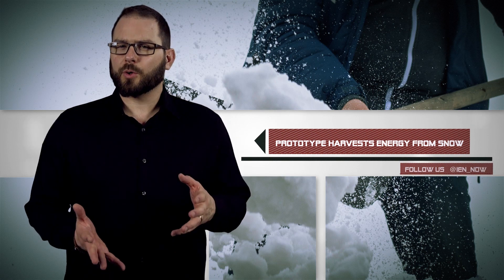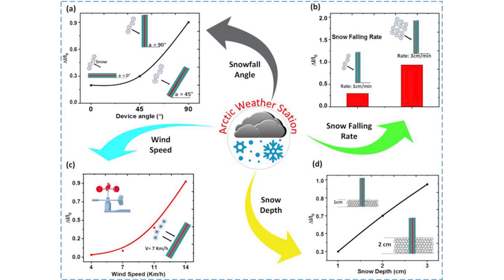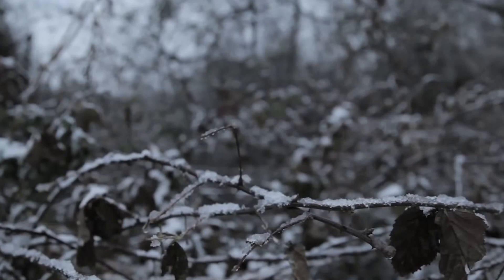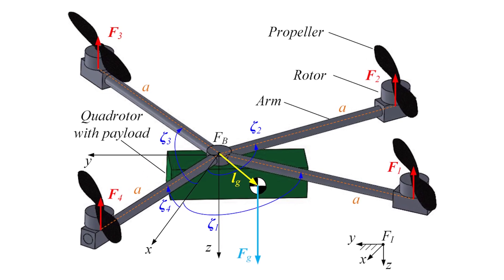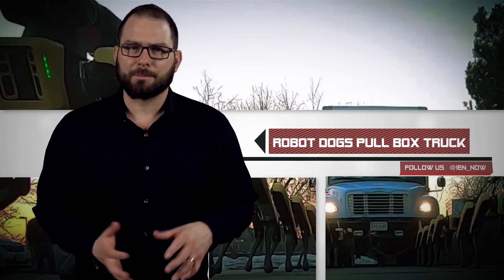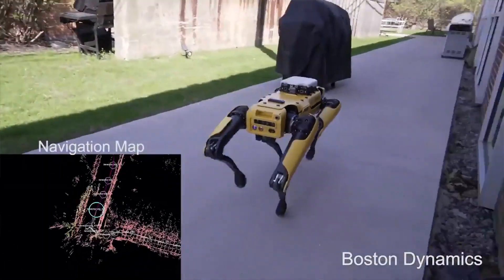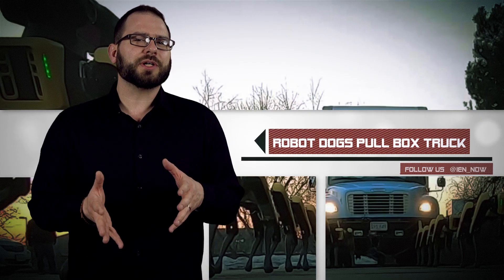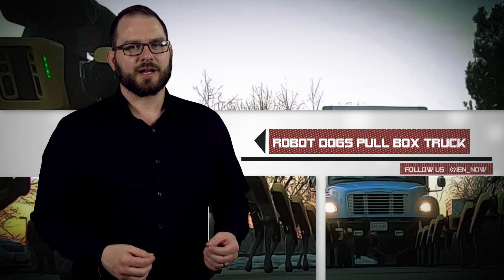Engineering By Design: Boston Dynamics Towed a Box Truck with Robot Dogs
Prototype Harvests Energy from Snow
Researchers from UCLA have created a prototype that creates electricity from snowfall. They call it a snow-based triboelectric nanogenerator (snow TENG).
Essentially, the prototype seems like an interesting energy harvesting application that generates charge through static electricity and produces energy from the exchange of electrons.
Right now, the Snow-TENG can produce an open circuit voltage up to 8 V, and it is designed to work like a self-powered weather station to monitor snowfall, accumulation depth, wind direction, and speed in snowy/icy environments.
Basically, snow is positively charged; silicone is negatively charged; and when falling snow contacts the surface of silicone, it produces a charge that the device captures, creating electricity.
According to the researchers, it could be particularly useful in areas that have a tendency to render solar panels useless. About 30 percent of the Earth's surface is covered by snow each winter, and during that time solar panels often fail. Snow accumulation reduces the amount of sun that reaches the arrays.
The team 3D printed the prototype, which includes a layer of silicone and an electrode to capture the charge. Because silicone is widely available, and 3D printing is relatively low cost, the researchers believe that it could remain fairly low-cost to product.
Because the sensor is small, it also has potential in the wearable market.
Drones Inspired By Insects
Researchers from Purdue University has discovered a way to improve drone maneuverability with new arms inspired by insects.
If you've ever flown a drone in the wind, or subtle breeze, you know that a little bit of wind can cause a lot of problems that stem from the drone’s fixed-arm design.
So, the team of researchers designed and patented a drone with arms that automatically fold to make in-flight adjustments.  According to the researchers, it was inspired by the wings and flight patterns of insects, though they didn’t share any specific species..
The folding arms make it possible to change the center of gravity in flight which also increases the drones stability and efficiency. The technology could also make it possible for drones to carry heavier payloads.
In the future, the new arms could be useful for search-and-rescue drones because they can morph to fit through narrow spaces and help navigate harsh and unpredictable airspace.
Next, the team is looking for researchers as well as potential partners to license the technology.
Robot Dogs Pull Box Truck
Back in June 2016, Boston Dynamics introduced the world to the SpotMini, a smaller version of the BigDog that was more geared to the consumer industry. The thought was that it could perform up to 90 minutes of chores on a single charge, everything from loading the dishwasher to fetching snacks.
Over the last two years, the robot dog has received some upgrades and has, according to the company, begun production.
Now that Spot is preparing to come trotting off of the production line, Boston Dynamics wanted to show off some of the robot's capabilities -- doing so in dramatic fashion seems to be a particular skill for the company.
Boston Dynamics tethered 10 Spot robots together and had them pull a box truck across the company's parking lot in Massachusetts.
The two SpotMinis in the lead include the arm attachment that adds five-degrees of freedom - as well as about 11 pounds to the frame. Each pup includes a sensor suite helps it navigate.
What I found interesting is that they are numbered anywhere from 5 to 29 (28, 23, 9, 5, 7, 24, 20, 29, 27, 1 unknown) which makes me wonder about what happened to the other 19 robot dogs.
While the company claims that Spot is in production, a price hasn't been made public and the website doesn’t contain any information on potential pre-orders.